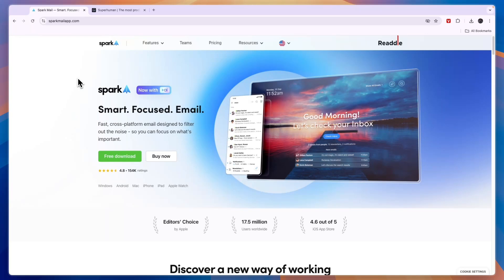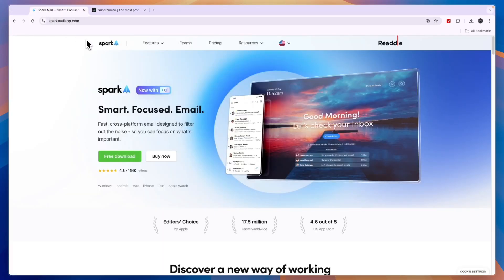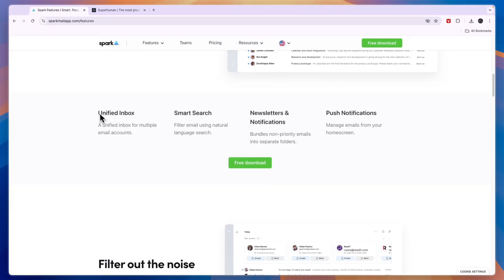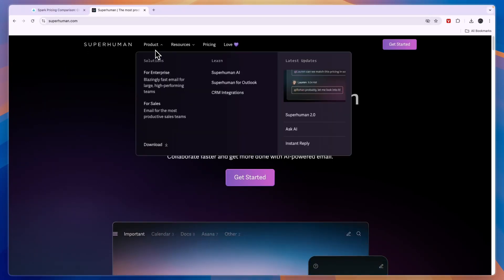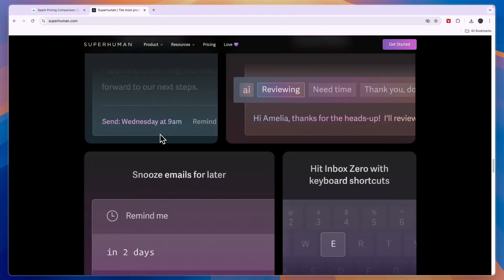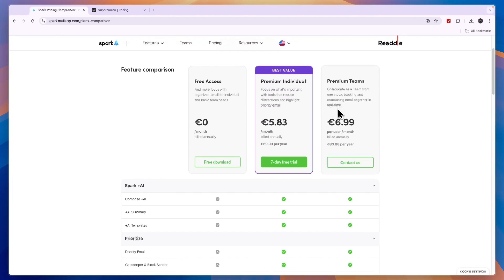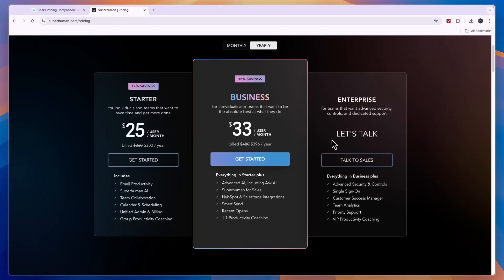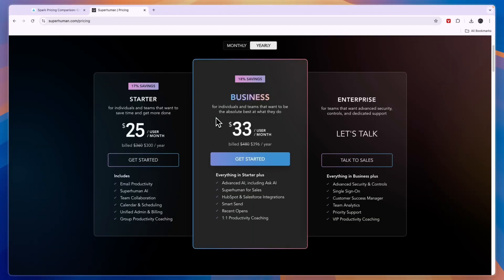Spark Email vs Superhuman (2026) | Which One is Better?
▶ Get Started With Ecwid For Free:

So if you're looking for a software to automate tasks across various apps for your business and you're considering Zapier and IFTTT, then this comparison will help you make a decision!